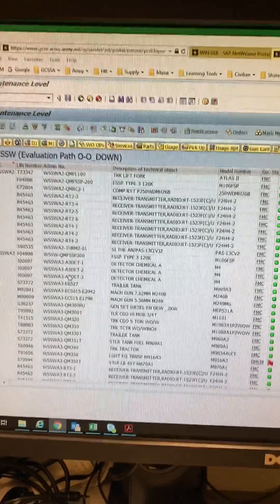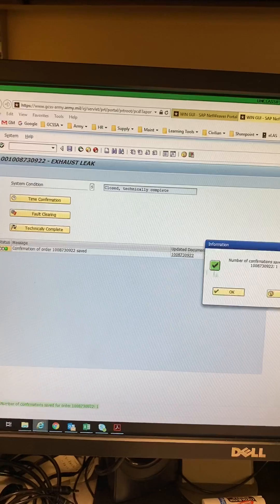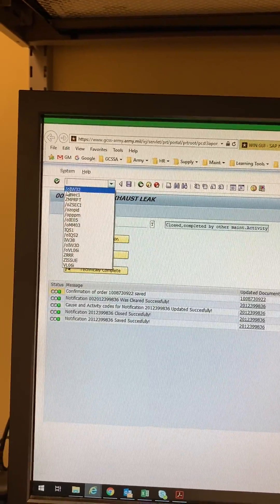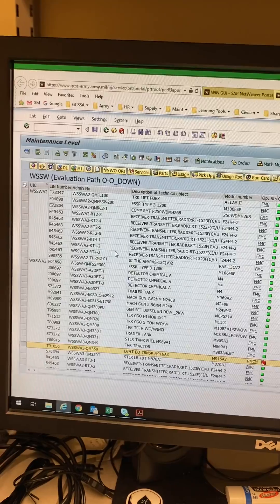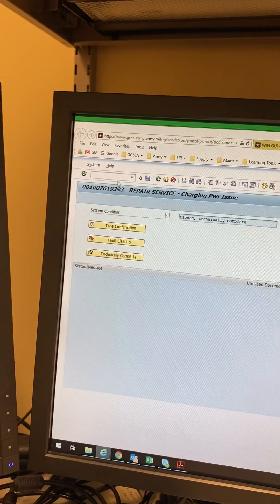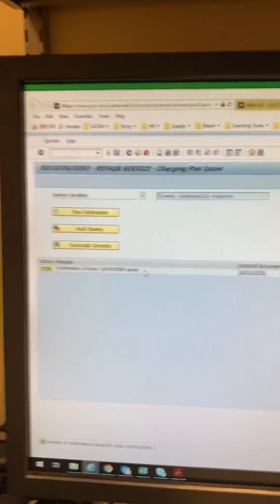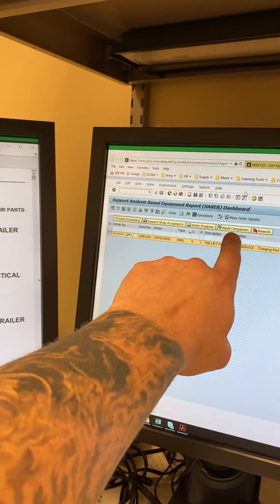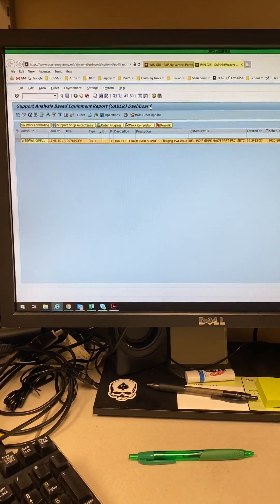GCSSA 101: ZSABER — How to Close Work Orders [recent WOs & older (before 2020MAR changes)]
As of SEP 2020, IW42 is no longer authorized. (Cue: Heartache)

Everything for closing out Work Orders is being forced through ZSABER.

If you’re not closing them correctly, your Notifications will not be closed, and this is where the Fault Condition lies — so it is possible to still have a Deadlined Notification open and a closed Work Order.
This will negatively impact your Readiness. And it’s WRONG. Fix it!